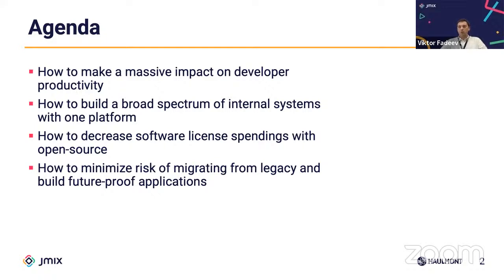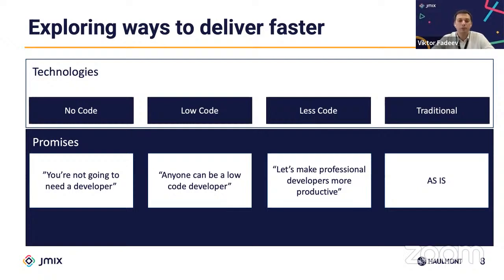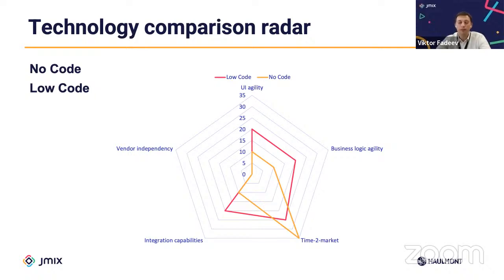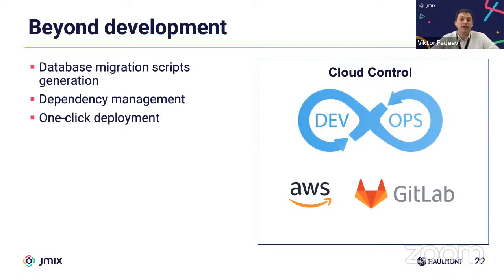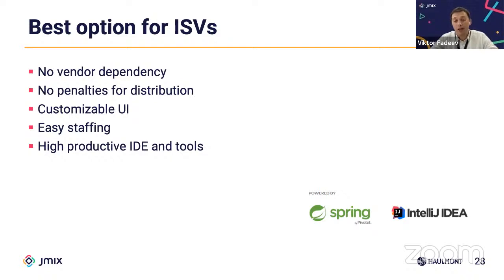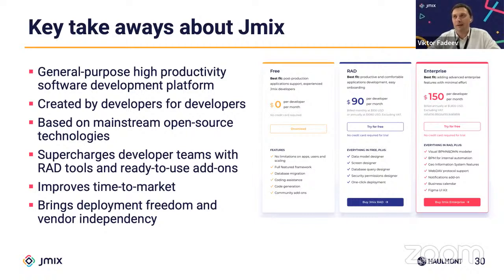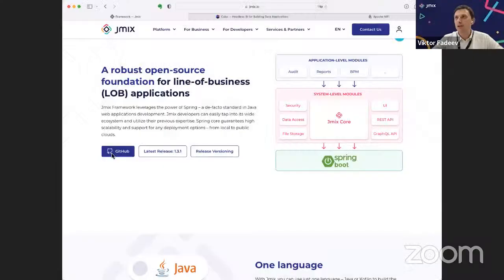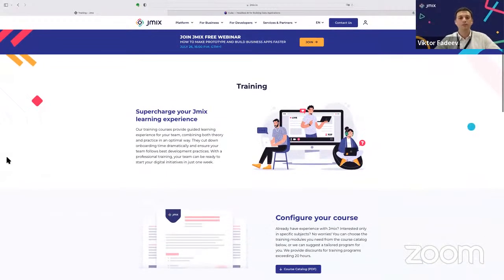How to make prototype and build business apps faster?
Learn how IT Leaders deliver applications users want quicker, without cutting corners and increase speed to value.

In this session, guru of digital transformation Viktor Fadeev (Jmix) and Mario David, Solutions Architect, Senior Software Engineer, took a deeper look at how to make a massive impact on developer productivity. We discussed how you can build enterprise applications faster, increase time to value and decrease software license spending with open-source.

TIMESTAMPS
5:13 – Introduction and agenda
9:37 – Exploring ways to deliver faster
17:13 – Exploring developer personas
21:22 – Major difference between development approaches
23:56 – Comparison metrics
25:13 – Technology comparison radar
29:25 – Less-code platform: Jmix
30:48 – Jmix platform components
35:15 – Beyond development
37:46 – Jmix target applications
40:29 – A broad spectrum of applications
41:21 – A perfect tool for legacy migration
45:14 – Best option for ISVs
51:06 – Key takeaways about Jmix
56:20 – Q&A